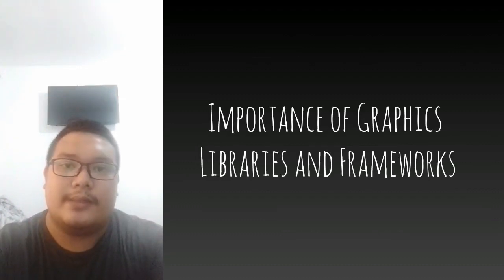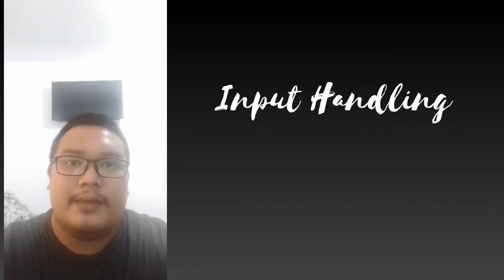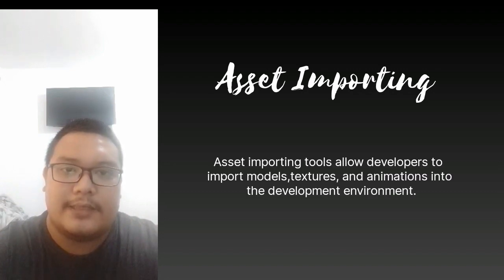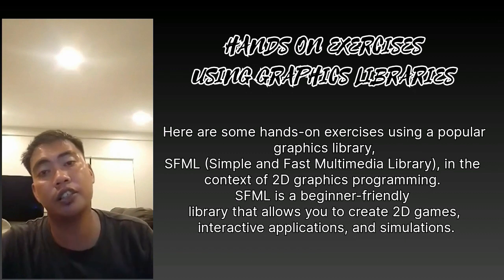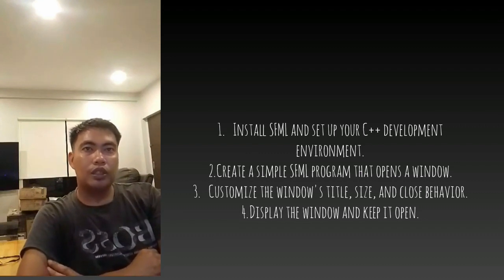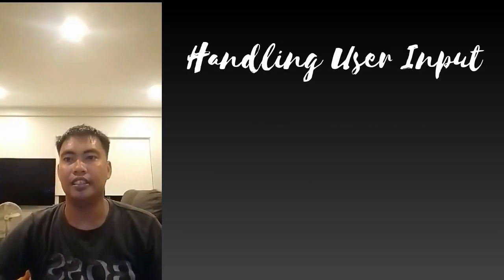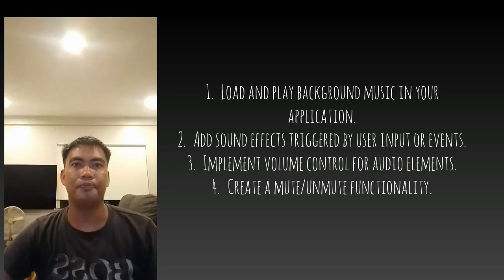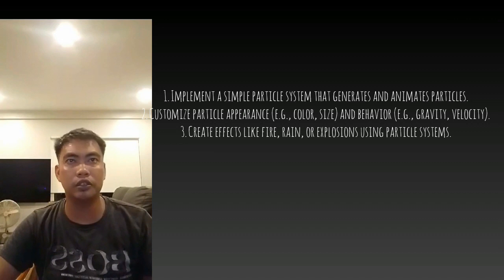cs elect 1 graphics libraries and frameworks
(jude laborada, lorence ilagan, brian fadero )